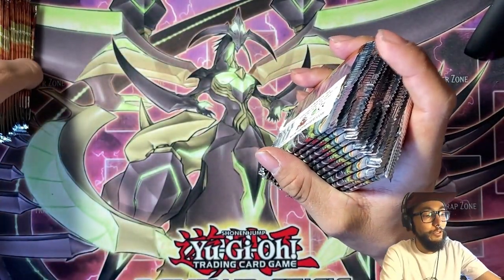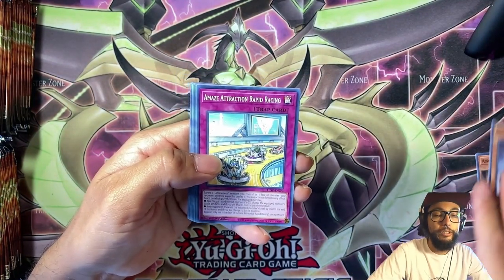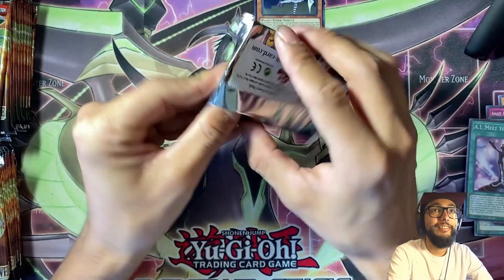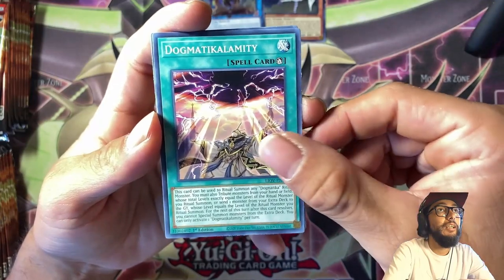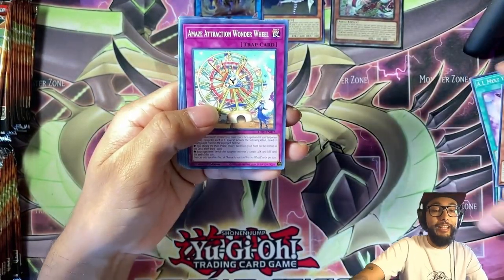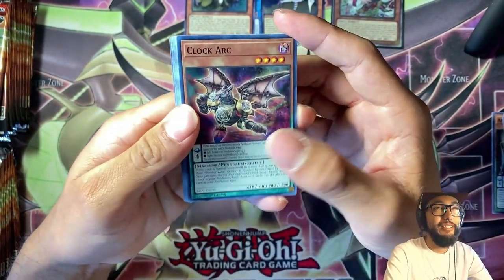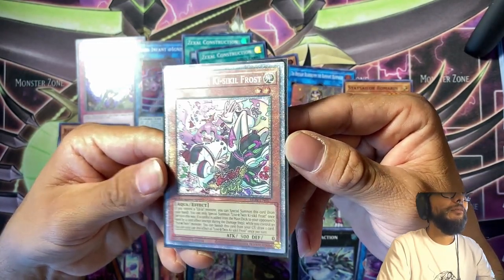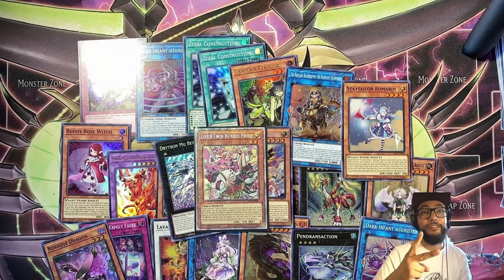Lightning Overdrive Booster Box Opening (PART 2) CAN WE GET A STARLIGHT RARE?!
Opening a second Lightning overdrive Booster box! Can we get some rare cards this time or are we going to get repeats?!